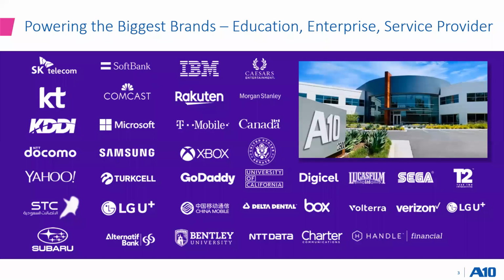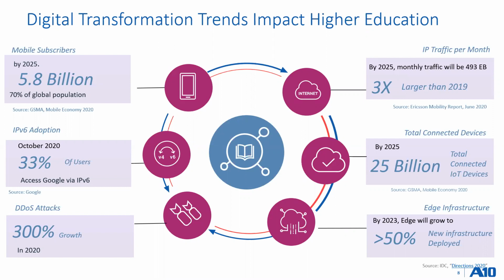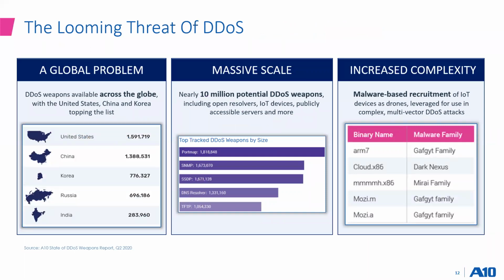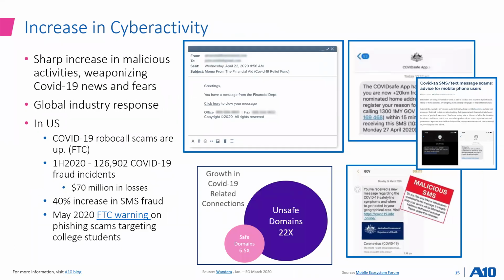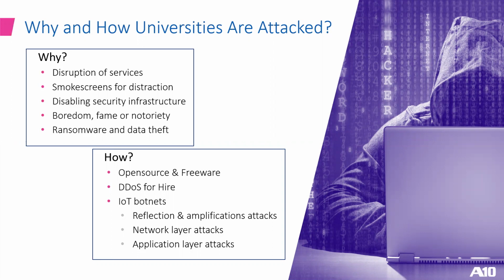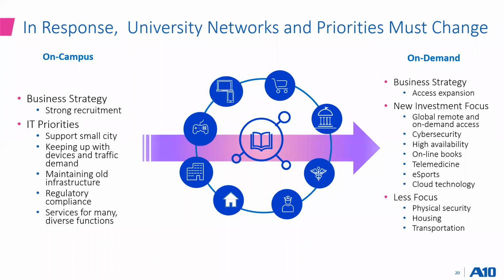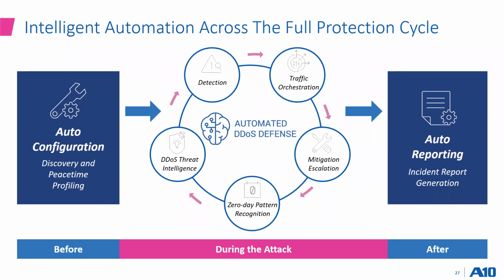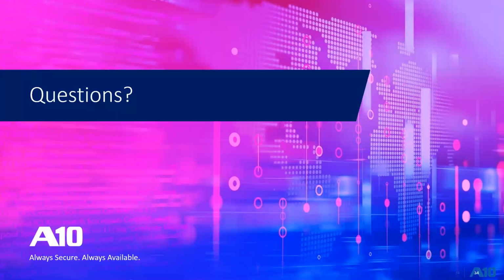From On-Campus to On-Demand - Keep IT safe and available for critical student access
The academic community is a ripe target for malicious actors and adept students. Higher education institutions often host sensitive research data, patent information and a vast amount of student personal data while supporting a sprawling campus of information resources used by students, faculty and others. The current pandemic has added to these problems and has sent university network administrators scrambling to accommodate the rapid shift to remote, on-line learning, coping with unprecedented traffic volumes on university network infrastructure and a vastly increased risk of security breaches.

During this session we are going to discuss the challenges now faced by educational institutions that manage their own networks and IP address pools, including real world case studies in education and more. We will also review some of the capabilities needed to protect university networks against DDoS attacks, optimize existing IPv4 infrastructure, meet short term capacity requirements and balance traffic efficiently.

The session will cover:

What global technology trends impact university networks
-How has Covid-19 impacted global networks and university IT
-How will the globalization of education change University IT post pandemic?
-How can you address your IT challenges
-What action can be taken now